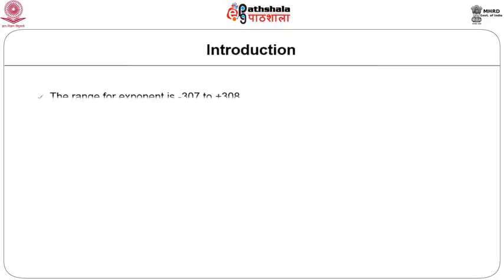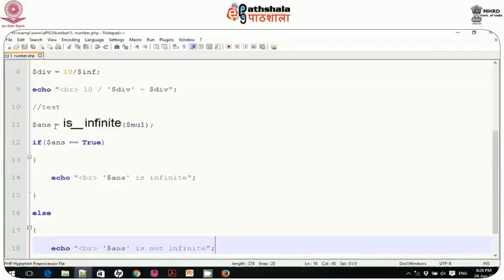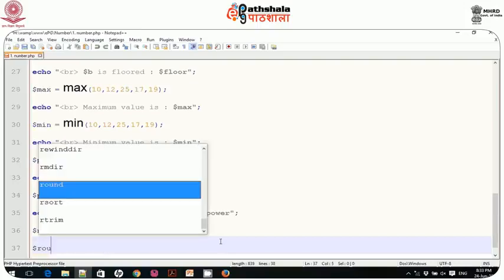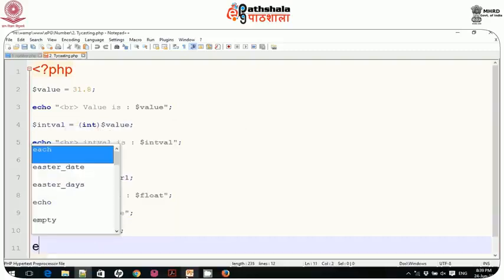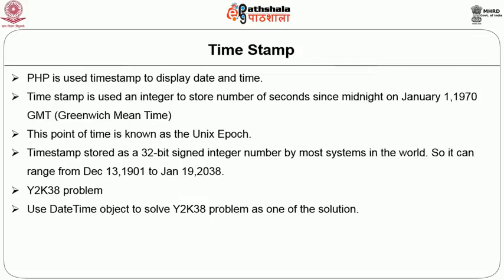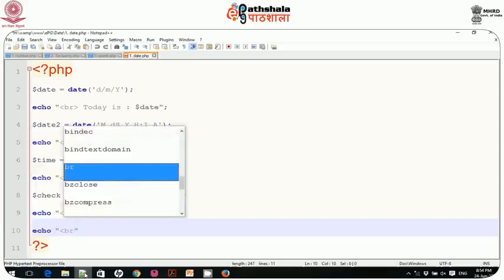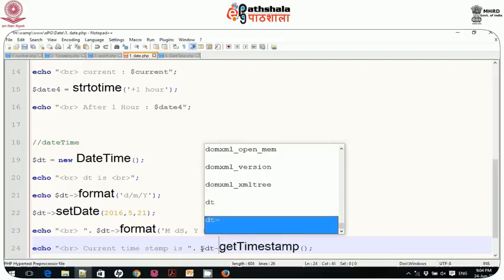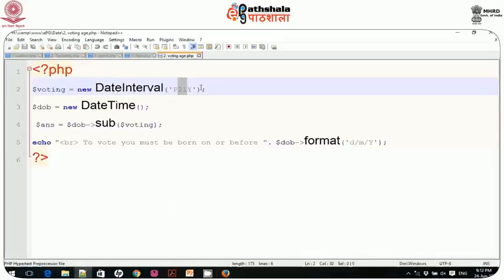Number and Date SME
Subject:-Information Technology
P-09. Web Application Development- II